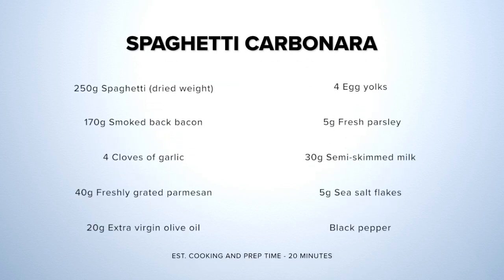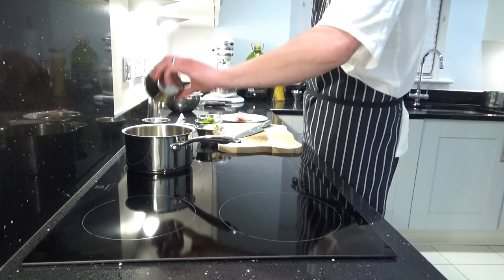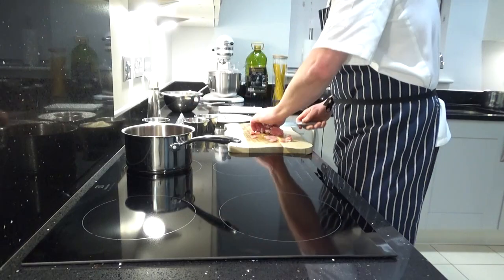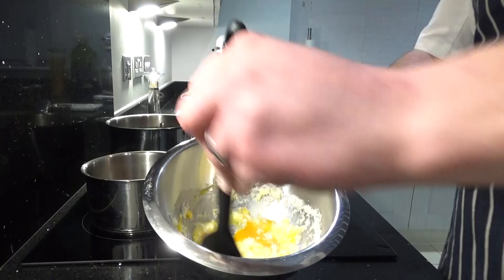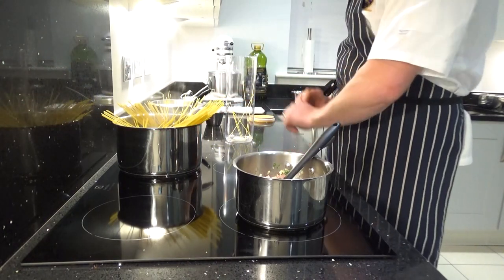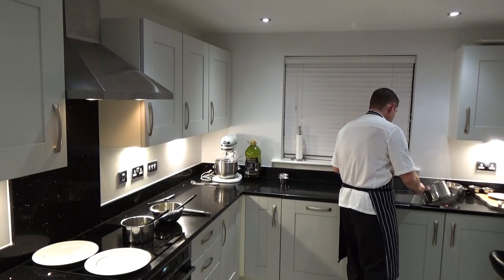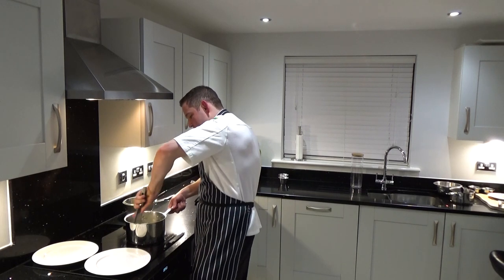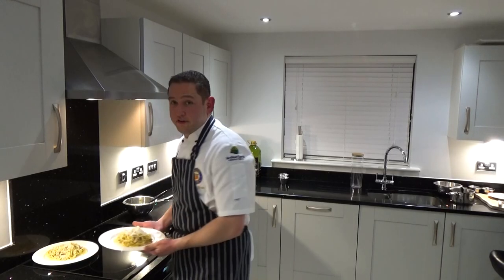Lockdown Lunches Episode One - Spaghetti Carbonara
Join us for Episode One of Bath Rugby's Lockdown Lunches - Chef Mike walks you through a classic Spaghetti Carbonara with step-by-step instructions. Up your game this Thursday lunchtime.